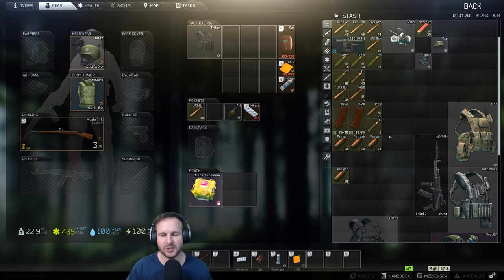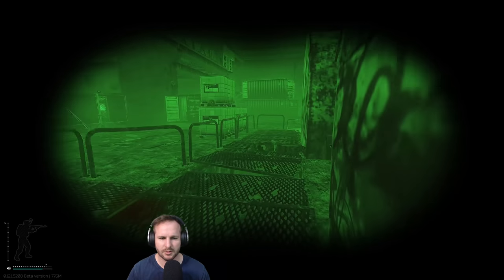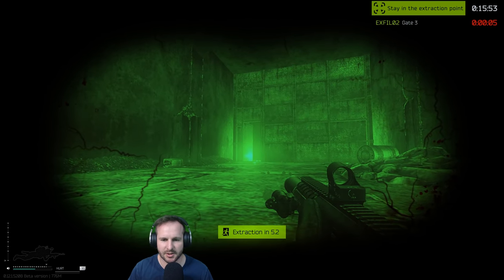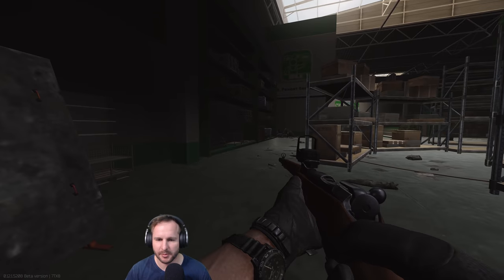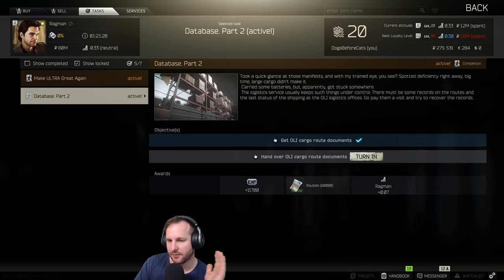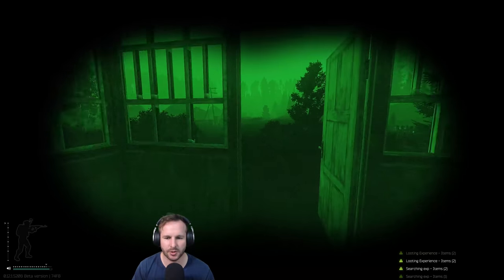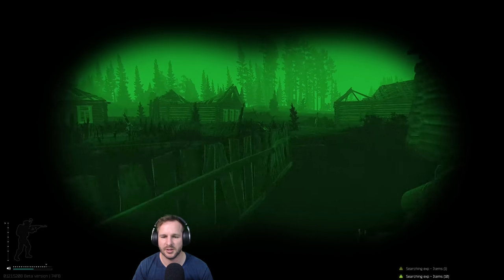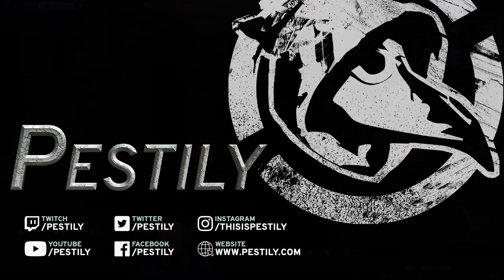The One With The Loot Runs - Raid #18 - Full Playthrough Series - Escape from Tarkov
3 Maps 3 different attempts to loot some money! A loot run can be anything from running to high tier spots with no real attempt to survive or like in this case, taking it a bit slower but with full intent to make the moneys!